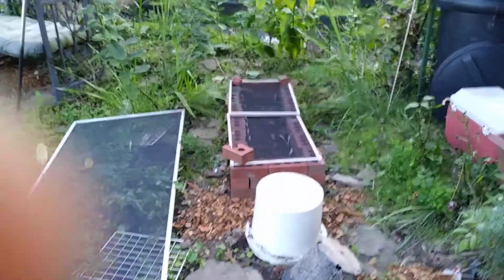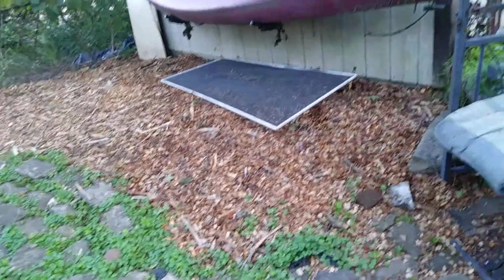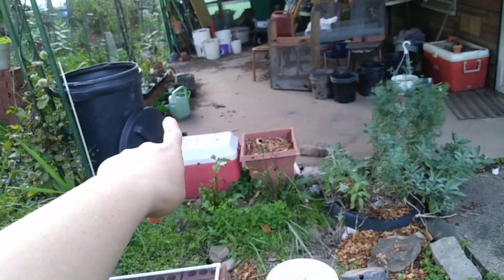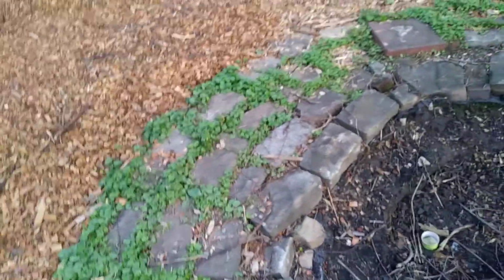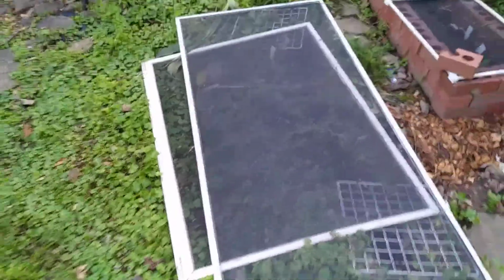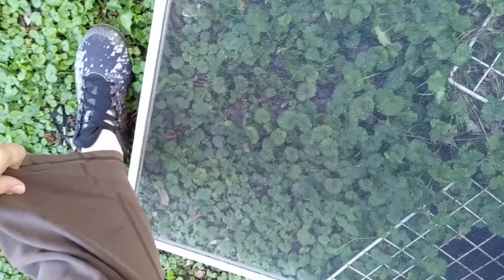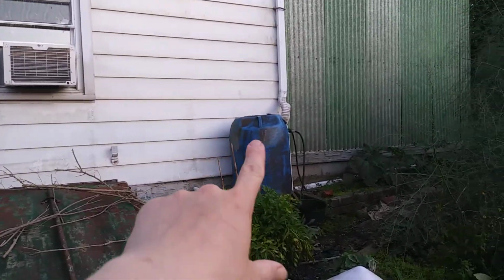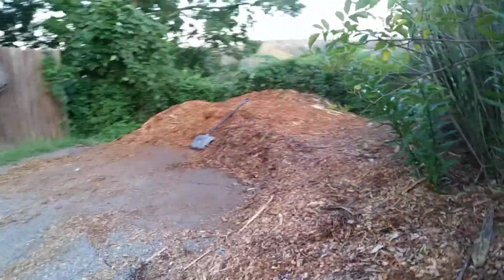Sheltered seedling nursery considerations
Size?  Location?  Watering?  Fire pit space?  Clearance height of plants?  Oh my!